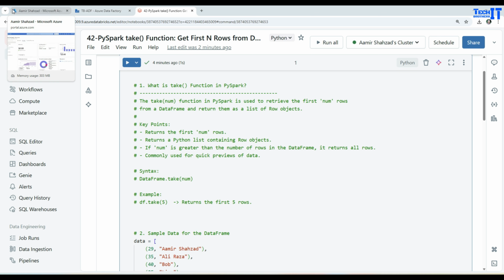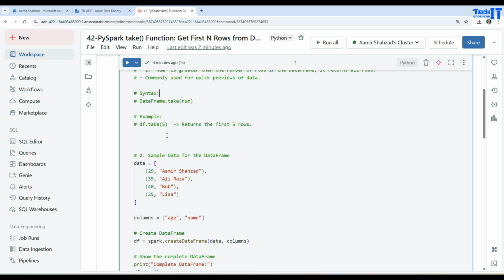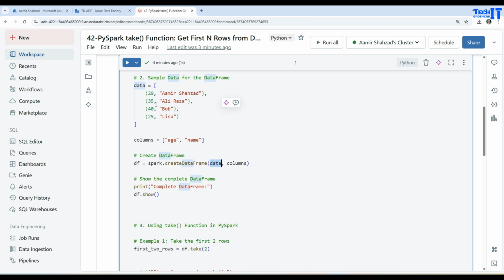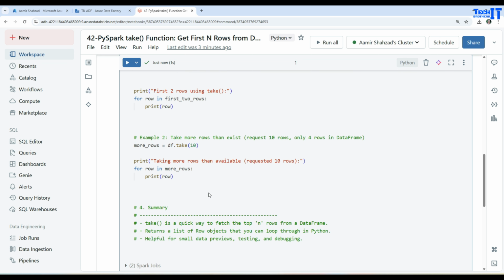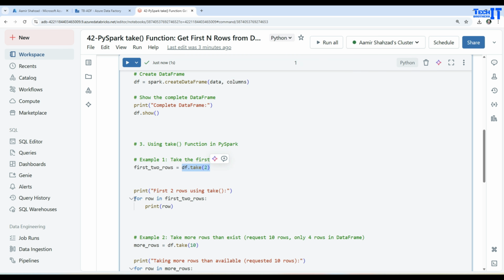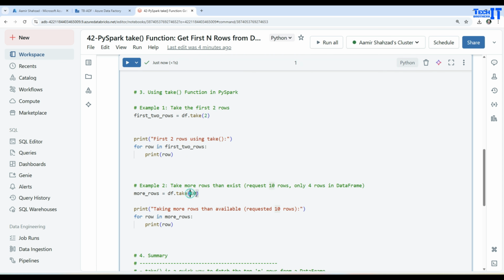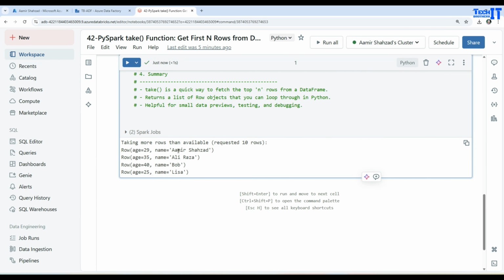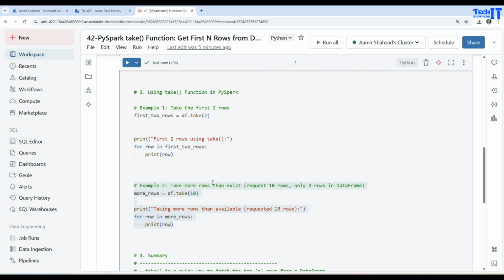PySpark take Function | Get First N Rows from DataFrame Fast | PySpark Tutorial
PySpark Tutorial: PySpark take Function | Get First N Rows from DataFrame Fast
Welcome to another quick and powerful PySpark tutorial! In this video, you'll learn how to use the take() function in PySpark to efficiently retrieve the first N rows from a DataFrame — a super handy technique when working with large datasets.

✅ What You’ll Learn:

How the take(n) function works in PySpark

Difference between take() and show()

Why take() is faster for quick data previews

Real-world use cases in big data workflows

💡 Perfect for data engineers, analysts, or anyone working with large-scale data using Apache Spark.

🔥 Whether you're optimizing pipelines or just want to preview your data fast — this method will save you time!